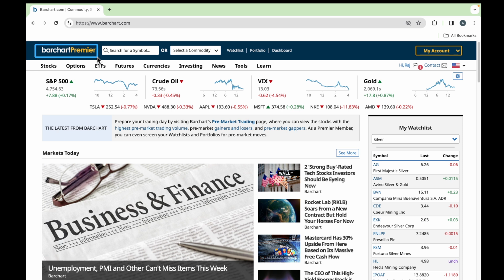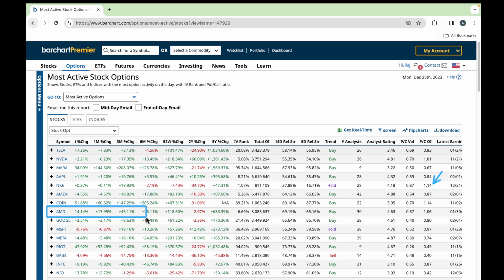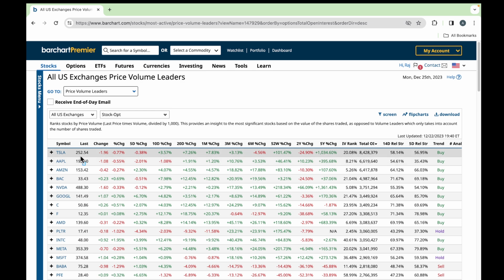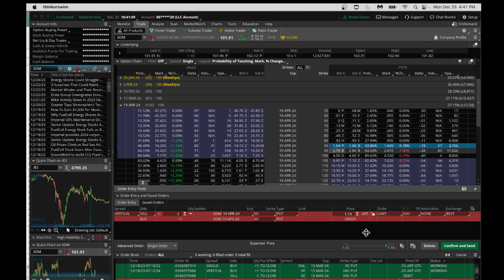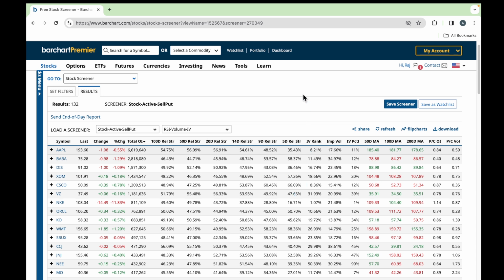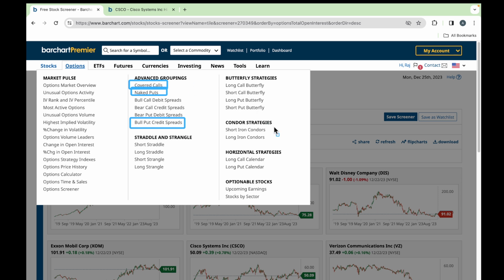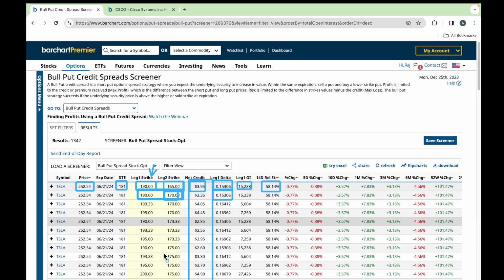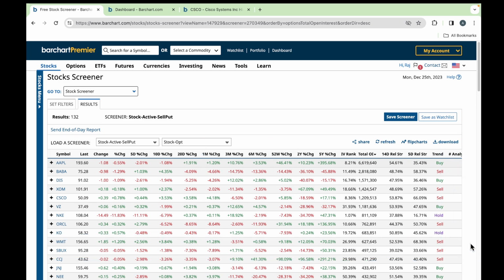How to Trade Options like a Pro using Barchart Premier?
Options trading is a very profitable and fascinating activity. Let us review how to trade options like a pro using Barchart Premier!
00:00 Introduction to Barchart Premier
02:18 Barchart Stock Overview
08:58 Barchart Unusual Options Activity
15:34 Barchart Custom Views
17:48 Barchart Compare Stocks
21:05 Barchart Option Scanner
21:52 Barchart Selling Put options and credit spreads
43:11 Barchart Option statistics and history
49:29 Barchart Mini charts
53:27 Barchart Selling Naked Put option
1:00:04 Barchart Put Credit Spread
1:05:20 Buying Call Options and Call Spreads
1:06:37 Selling Iron Condor